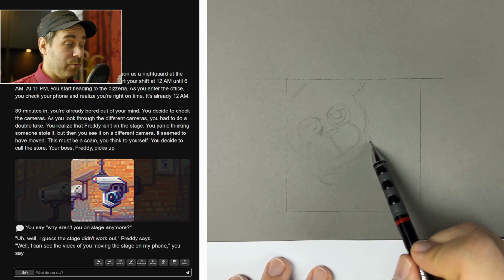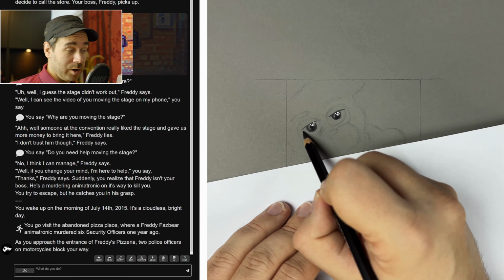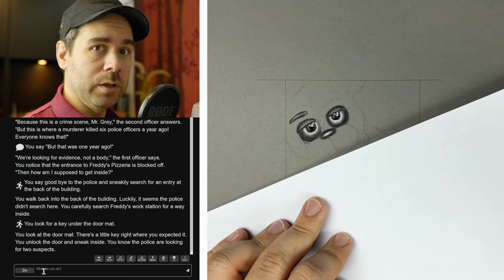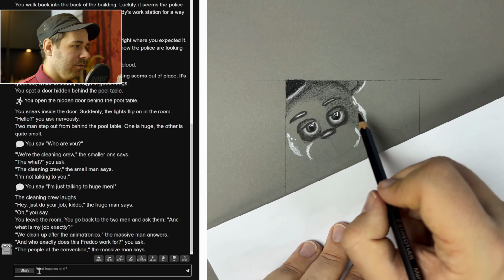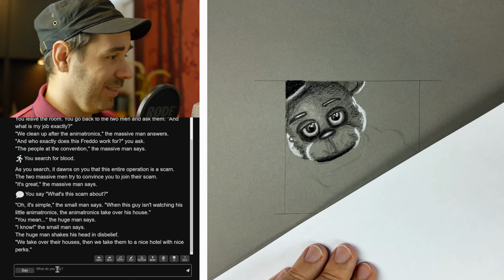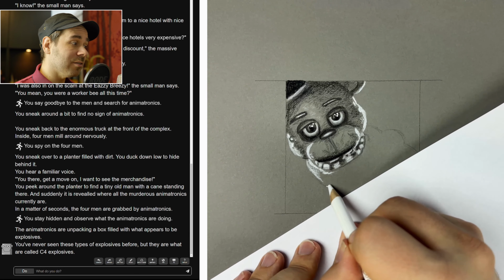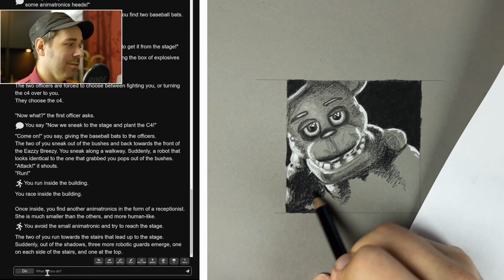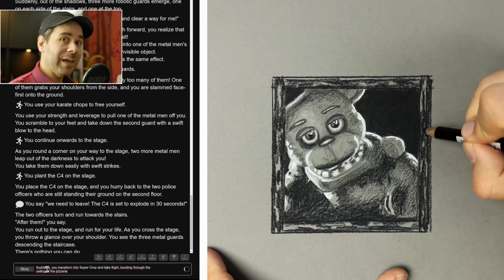This AI Trying To Tell A Five Nights At Freddy's Story Gets WeIRD FAST... + Drawing (FNaF Fan Art)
Okay, I tried scary... It didn't work too well... :D But I'll let you judge! Let me know what you think!

A.I. Dungeon is a very interesting software, using A.I. to create responses out of info it is given - basically an endless story generator! Sounds great - but is it there yet? And can it do a world like Five Nights at Freddy's justice? After all, FNaF is one of the biggest horror franchises out there...

Thank you very much for spending time with me! Click here to discover all of the ways of how to get in contact with me (including Twitter and Discord):

This AI Trying To Tell A Five Nights At Freddy's Story Gets WeIRD FAST... + Drawing (FNaF)